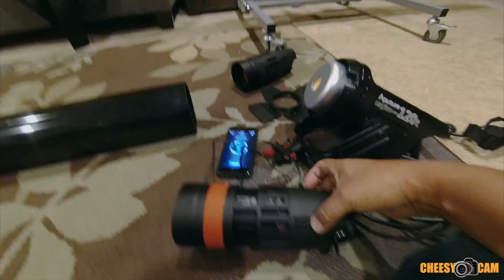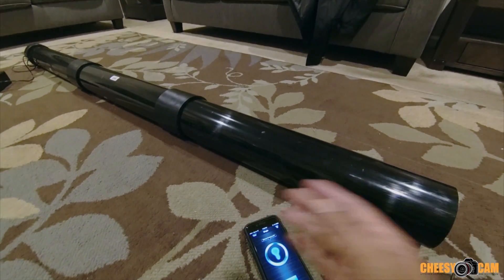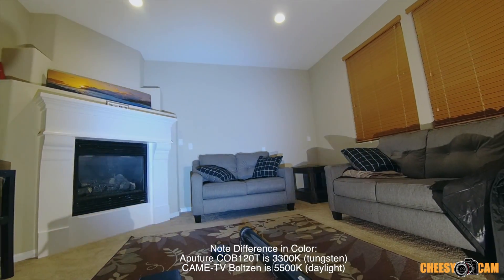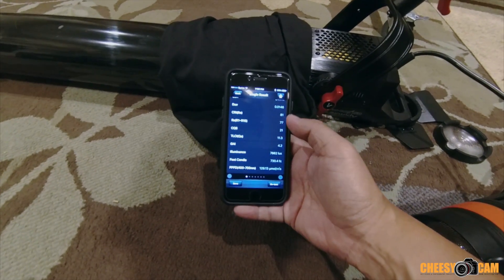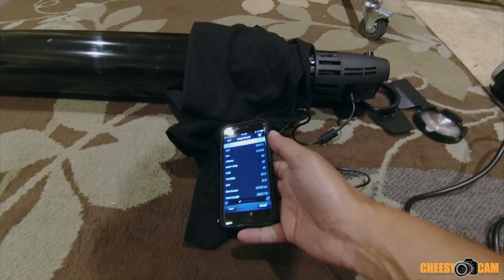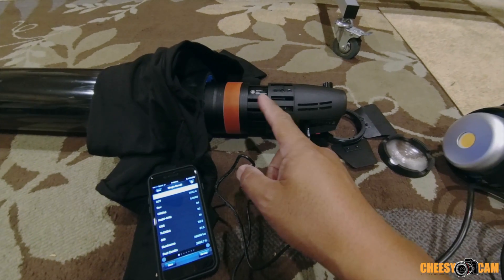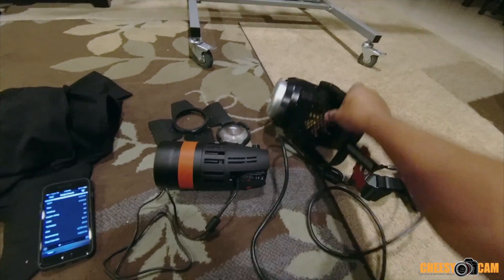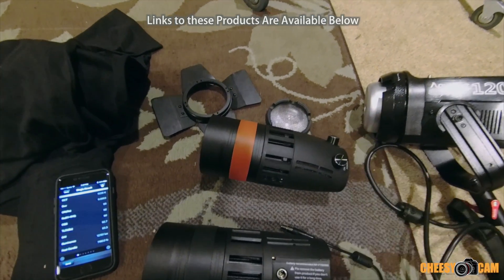CAME-TV Boltzen 55w LED Fresnel Lens Light Reading at 6ft vs Aputure COB120T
Aputure COB120T

So I made a comparison video (below), but before you begin watching I want to clarify a few things. This test is nowhere near scientific when it comes to measuring CRI or Color accuracy, but it should be somewhat helpful when it comes to measuring the amount of light at a distance. Another thing I want to clear up is that this is not by any means a fair comparison as the CAME-TV 55w Boltzen LED Fresnel Light (found here) is measured with a Fresnel Lens while the Aputure COB120T (found here) was working bare.

By performing this test in this manner, hopefully it shows that a smaller light with less power can still be capable of outputting a decent amount of light at a distance over a more powerful light. Especially within the last few years, with cameras (i.e. Sony A7s, A7sII) that have better low light sensitivity, we can shoot with less powerful lighting kits. Ok, let's get to the video.

I would not say one light should be considered as a replacement over the other. There are major differences in size, weight, power, function, and price - two different types of lights. I would say having both the Aputure COB120T and CAME-TV Boltzen 55w Fresnels as part of your lighting kits can be beneficial!

Over the next few weeks, I'll be gathering more footage of these lights in actual use and putting up a more official review. But because I know brightness tests like these are what most people need to decide if the new 55w Boltzen LED Fresnels is something to consider, I wanted to at least get this basic test out there.